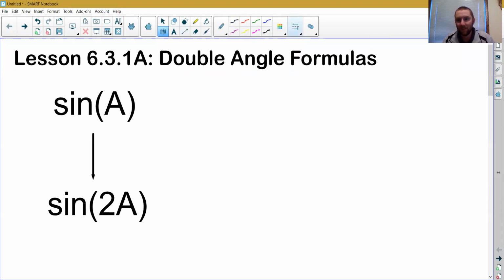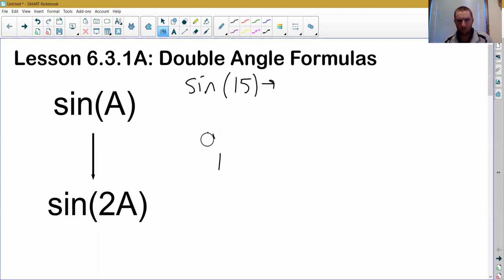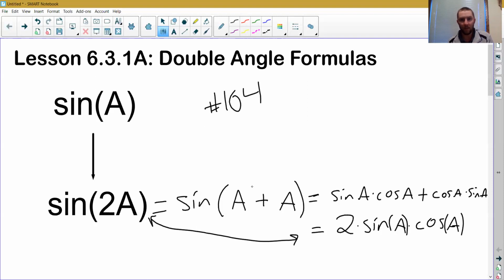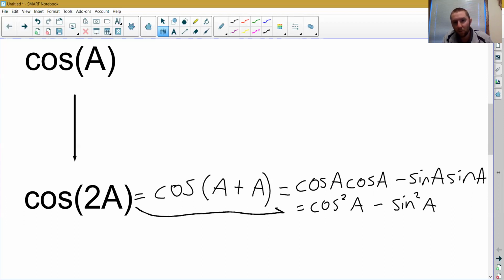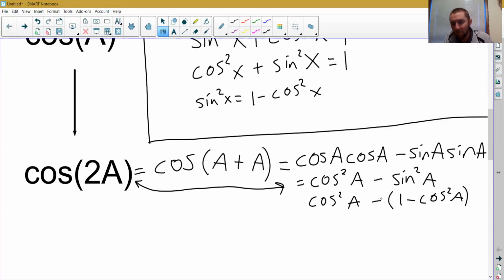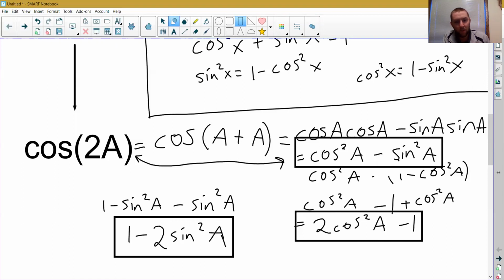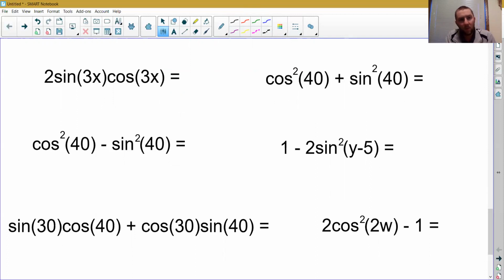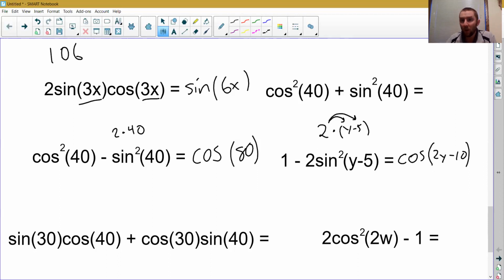Pre-Calc Lesson 6.3.1A -- Trig Double Angle Formulas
In this video we discuss the Double Angle Formulas for Sine and Cosine